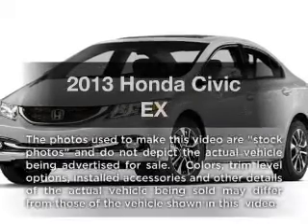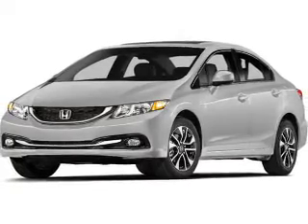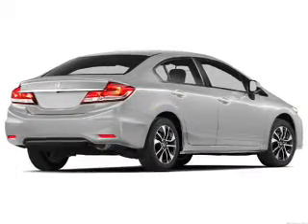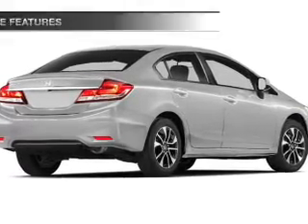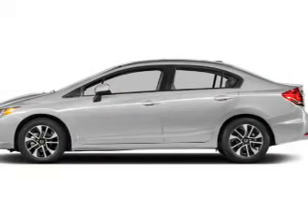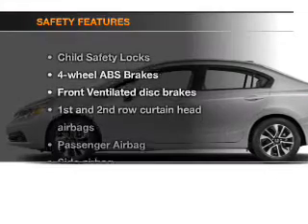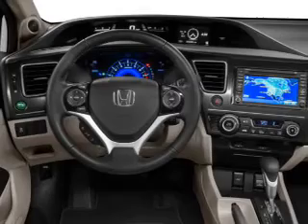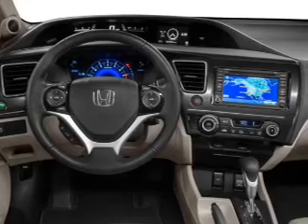2013 Honda Civic - San Leandro CA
Year: 2013
Make: Honda
Model: Civic
Trim: EX
Engine: 1.8 liter inline 4 cylinder 16 valve
Transmission: 5-Speed Automatic
Color: Crystal Black Pearl
Mileage: 5
Address:
1302 Marina Blvd